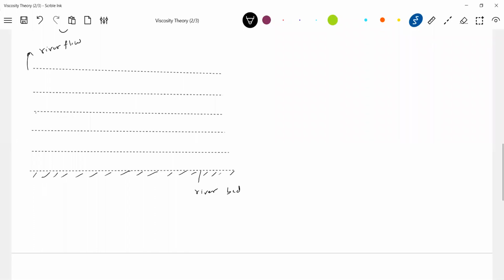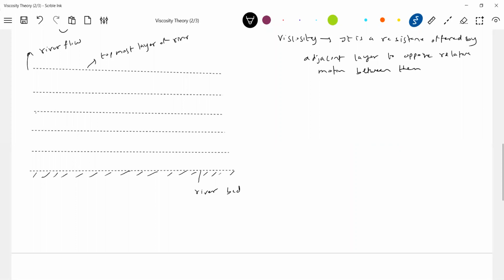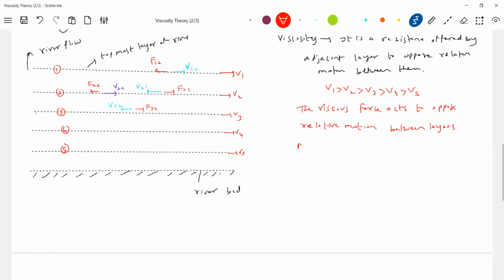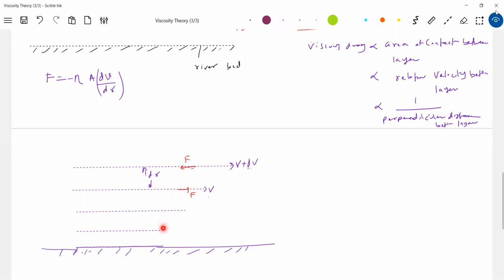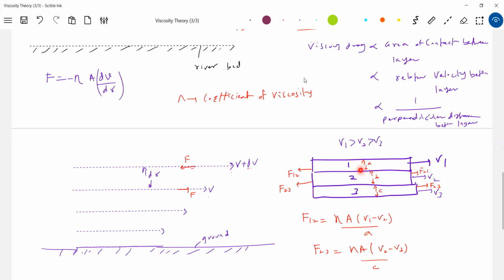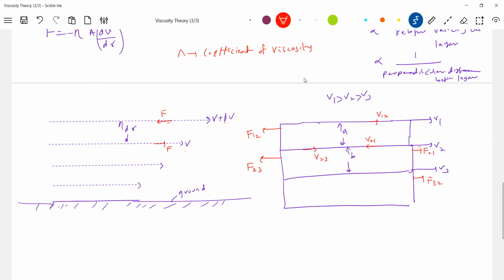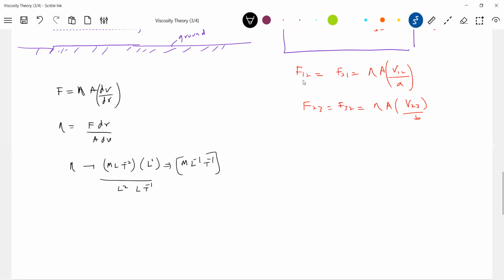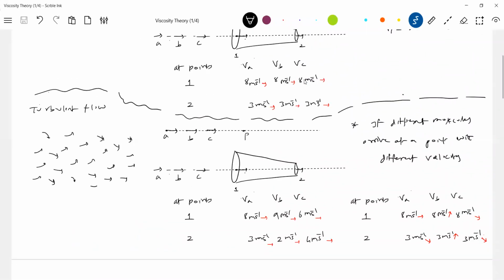2) JEE |Newton's law of viscosity | Shear stress is directly proportional to velocity gradient in .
fluids. F=η(Adv/dx) | Viscosity class 11 Physics |JEE Main | JEE Adv |